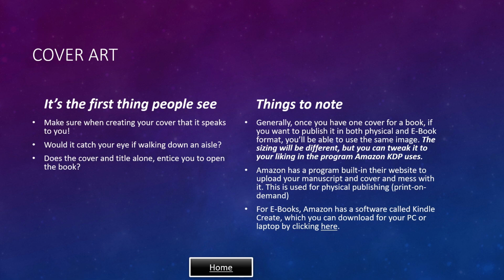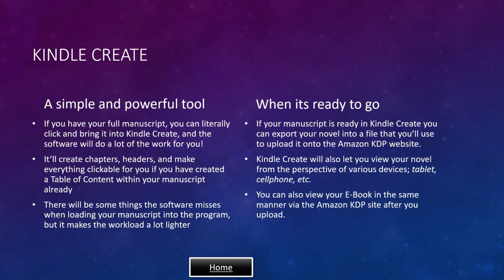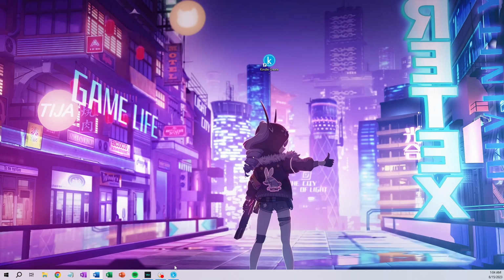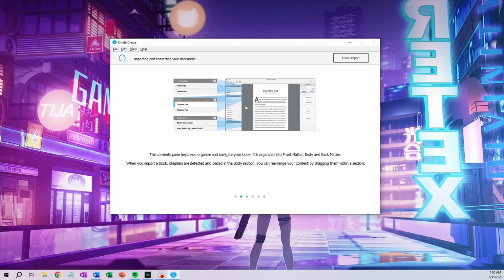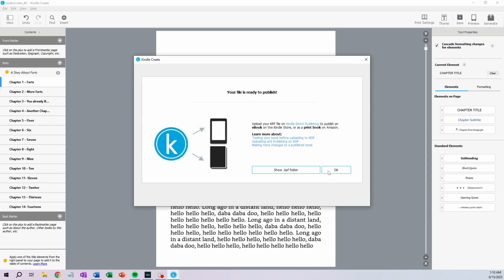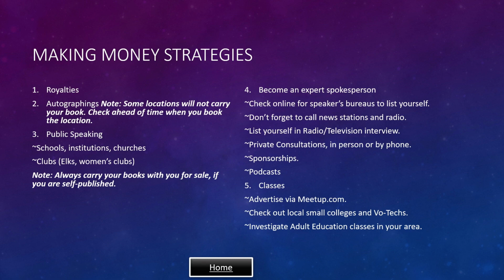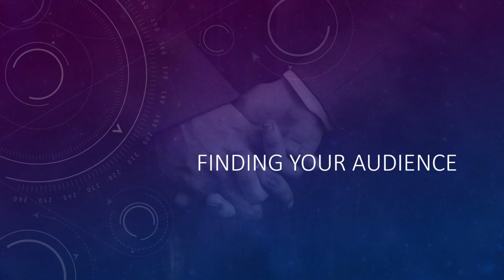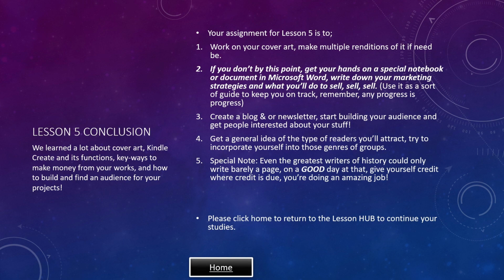Write, Publish, & Market Your Book I - Lesson 5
Amazon Kindle Create Download

~~~Kin’s Socials~~~